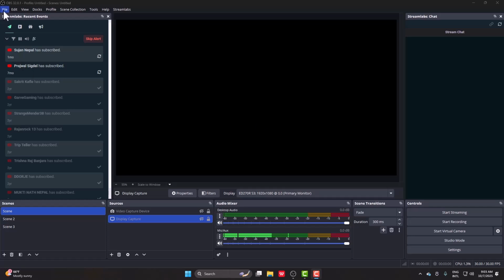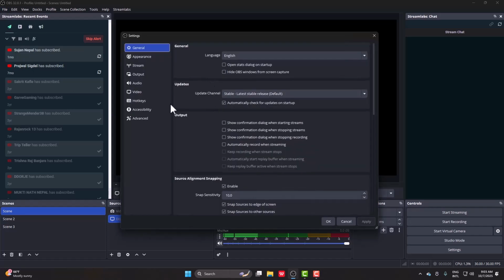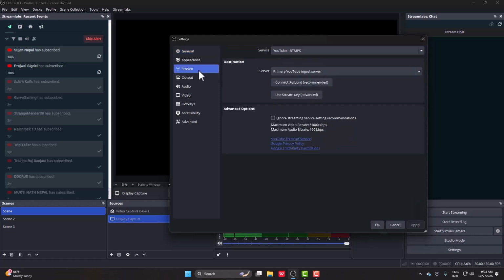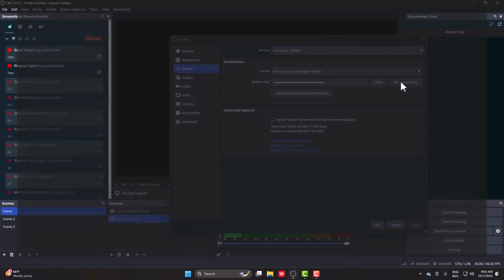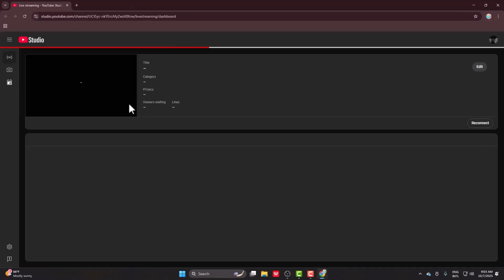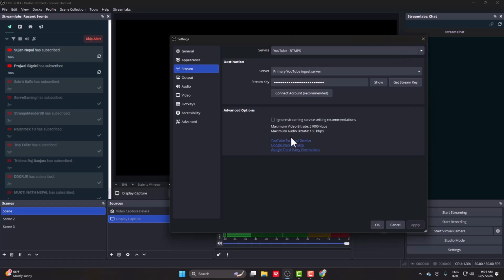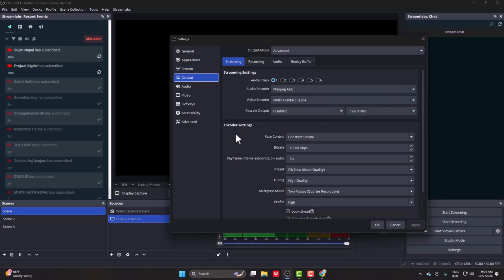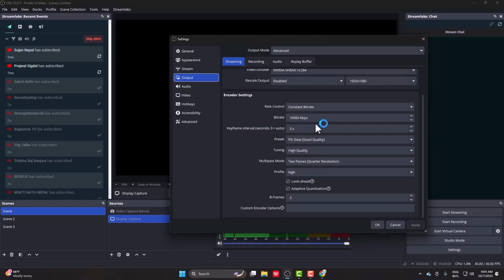How to Fix OBS Studio Not Streaming (2025 Guide | Stream Not Starting or Connecting Fix)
🚨 Is OBS Studio not streaming to YouTube, Twitch, or Facebook?
In this video, you’ll learn how to fix OBS Studio not streaming — whether it’s not connecting, not going live, or showing encoder / stream key errors.
This 2025 updated tutorial walks you through every possible fix — from stream key setup and network settings to firewall permissions and bitrate configuration — so you can go live without lag, delay, or disconnects.
Perfect for streamers, gamers, and content creators using OBS Studio for YouTube, Twitch, or Facebook Live.
How to fix OBS not connecting to Twitch, YouTube, or Facebook
How to check and reset your stream key
The best OBS settings for a smooth live stream
Fixing “failed to connect” or “encoder overloaded” errors
How to solve internet or bitrate-related streaming issues
Firewall and permission fixes for OBS streaming problems
📍 Perfect For
New streamers using OBS for YouTube or Twitch
Gamers & content creators in Nepal, India, USA, and globally
Anyone facing OBS not going live or stream disconnect issues
Beginners using OBS Studio 2025 (latest version)
how to fix obs studio not streaming, obs not connecting to twitch, obs stream not starting, obs stream key error, obs not going live 2025, obs connection fix, obs streaming failed, obs encoder overload, obs network issue, obs failed to connect to server, best obs settings for streaming, obs troubleshooting
❓ FAQs
Q1: Why is my OBS Studio not streaming?
➡ The most common cause is a wrong or expired stream key. Copy a new key from your YouTube/Twitch dashboard and paste it into Settings → Stream.
Q2: OBS says “Failed to Connect to Server” — what should I do?
➡ Check your internet connection, firewall permissions, and make sure the streaming server (YouTube/Twitch) is correctly selected.
Q3: Why does OBS disconnect or stop mid-stream?
➡ This happens if your upload speed is too low or bitrate is too high. Lower bitrate (3500–6000 kbps) or switch to an Ethernet connection.
Q4: OBS shows “Encoder Overloaded” — how can I fix it?
➡ Change encoder preset to Performance or Quality, reduce output resolution, and close background apps.
Q5: Can I use the same stream key for multiple platforms?
➡ No — each platform (YouTube, Twitch, etc.) requires its own unique key. Use tools like Restream.io if you want to stream to multiple destinations.